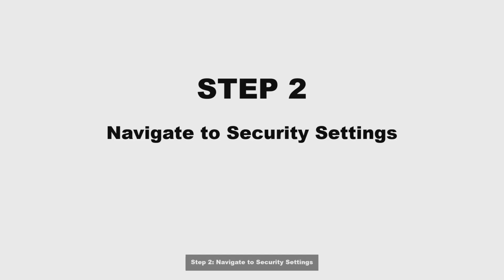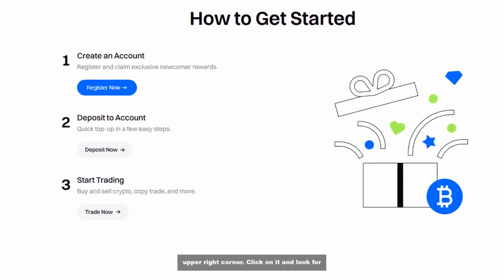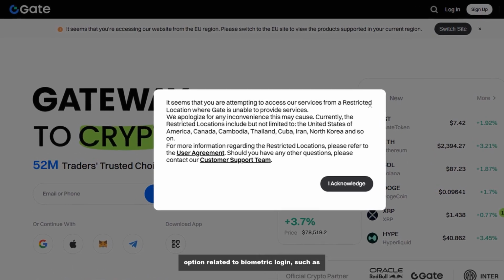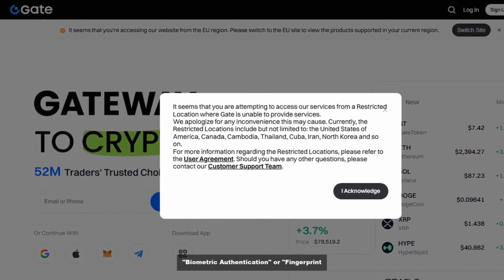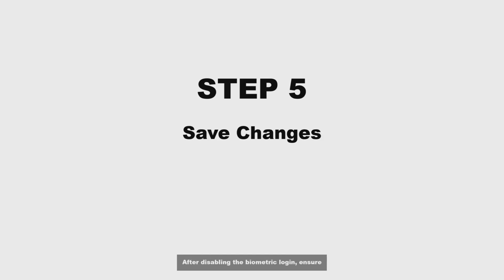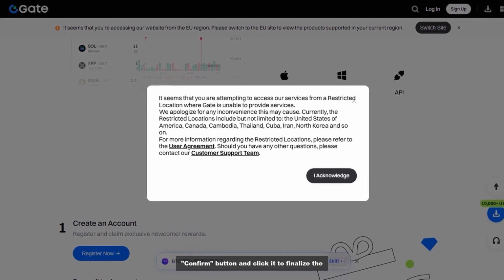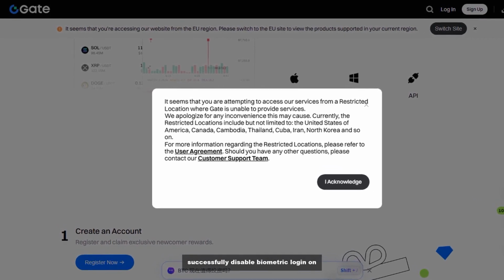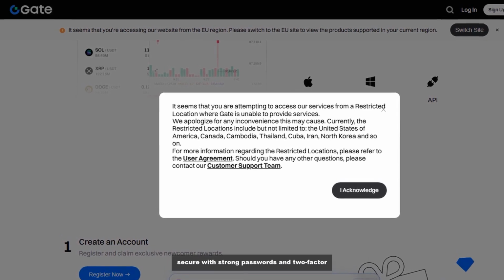How To Disable Biometric Login On Gate.io 2026 (SIMPLE GUIDE)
In this video, we will show you how to disable biometric login on Gate.io 2026 with a simple guide. If you're looking for a quick way to manage your security settings, this tutorial is perfect for you.